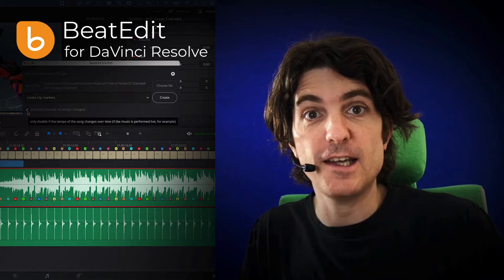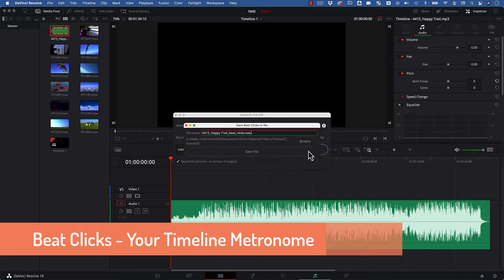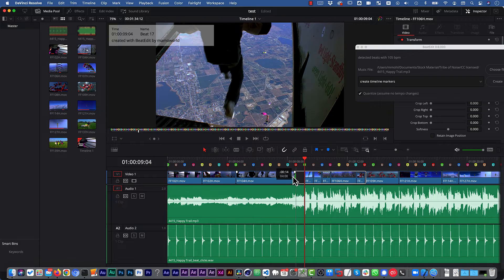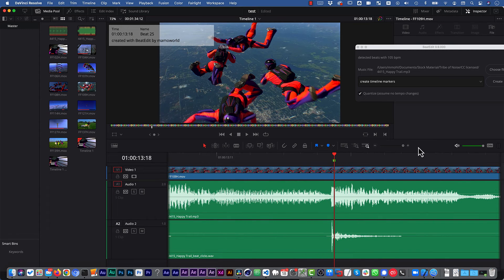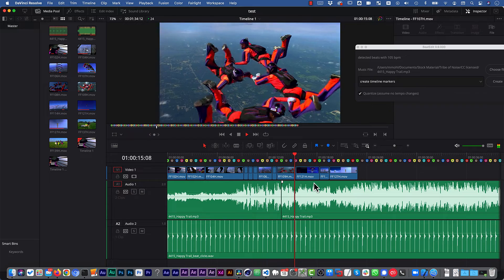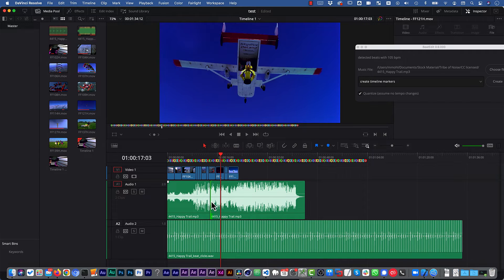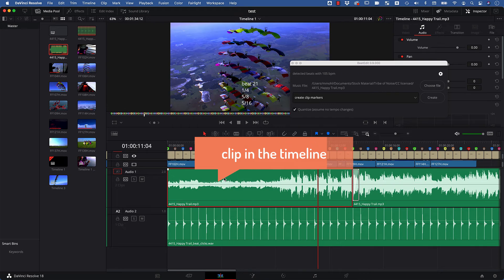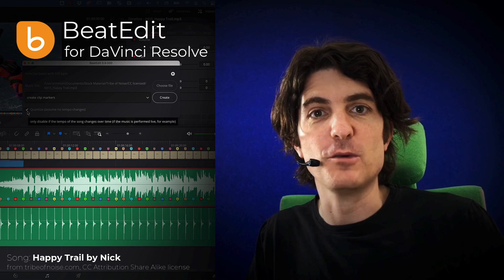BeatEdit for DaVinci Resolve Tutorial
Edit to the beat like a pro. Create seamless edits to make your music track longer, shorter or shuffle it around.